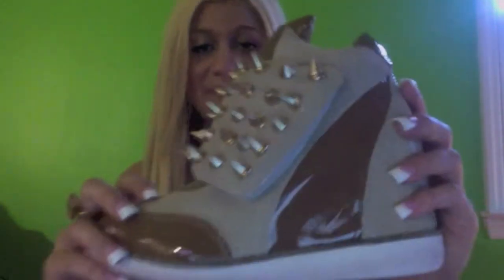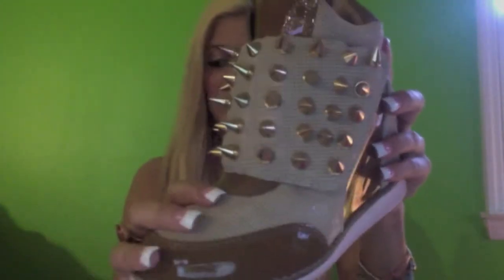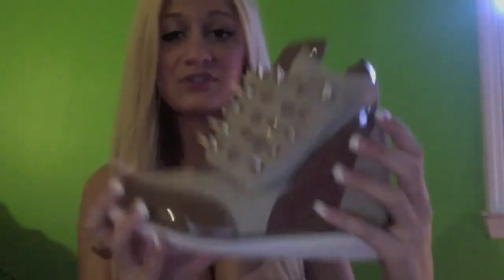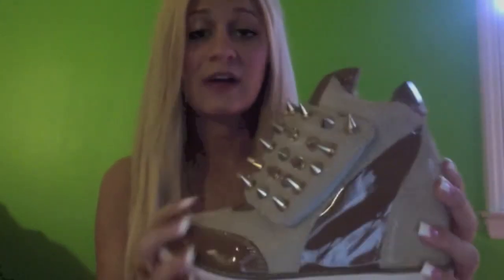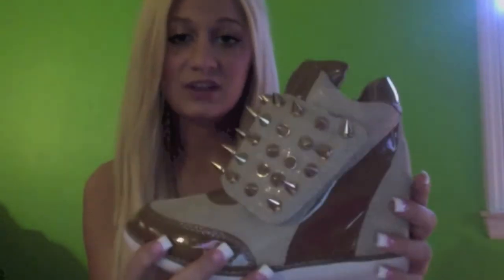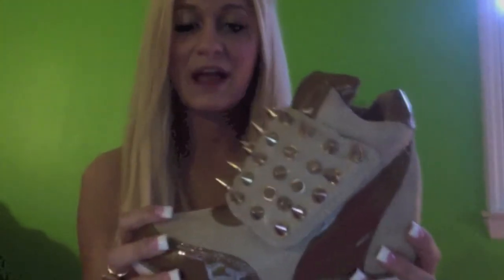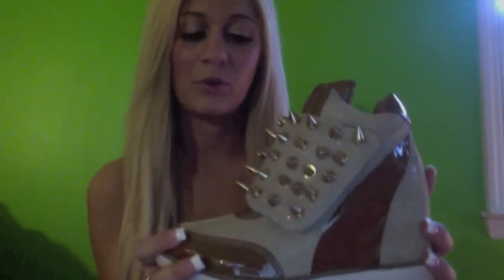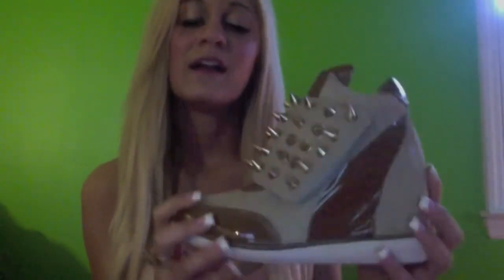Jeffrey Campbell Teramo Spike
Jeffrey Campbell Teramo Spike in Tan Beige Gold